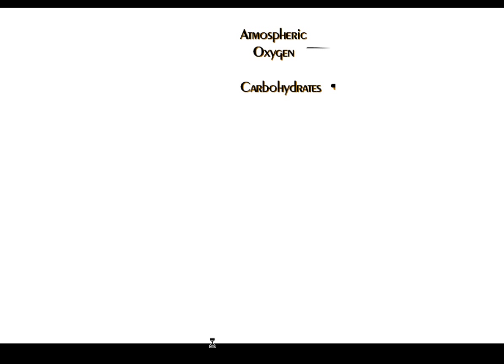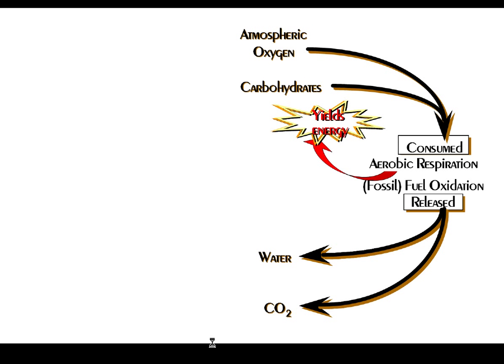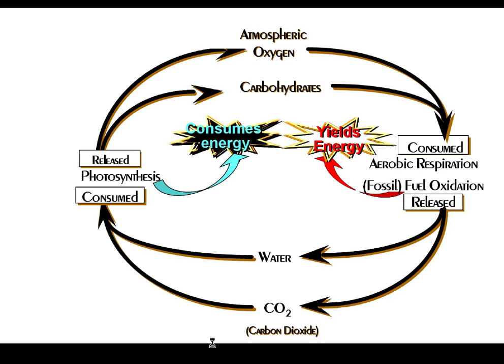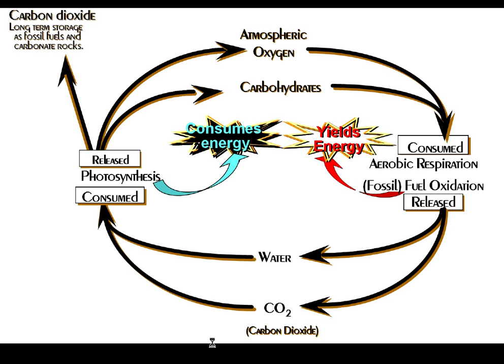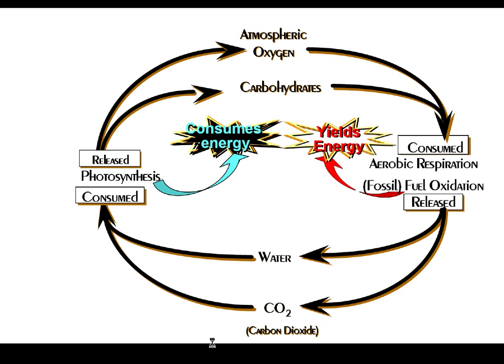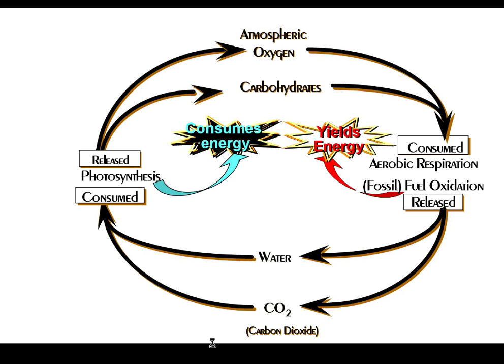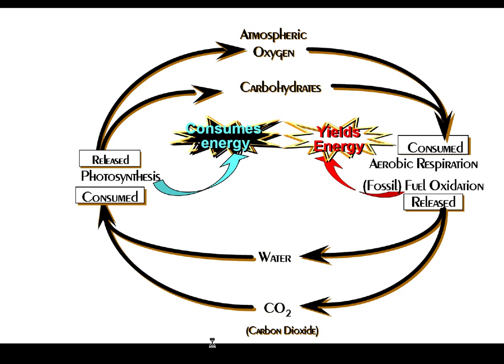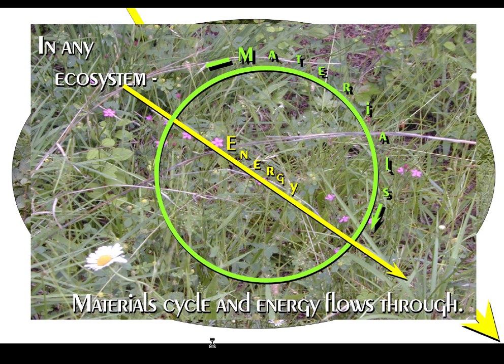The Carbon Cycle - The Primary Biogeochemical Cycle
A gentle walk through the most basic Biogeochemical Cycle - CARBON, CO2, CO3 - exposing the depth, and ease of damage, resulting from imbalances in cycling due to very RAPID inputs of the remnants of the burning of fossil fuel .(excerpt from univ. lecture) K.I. Keating, Ph.D.